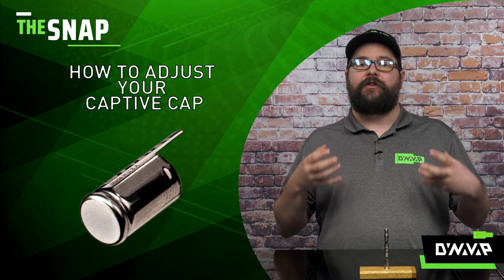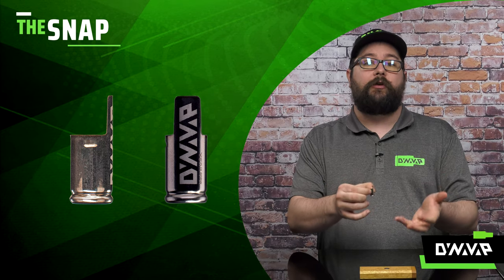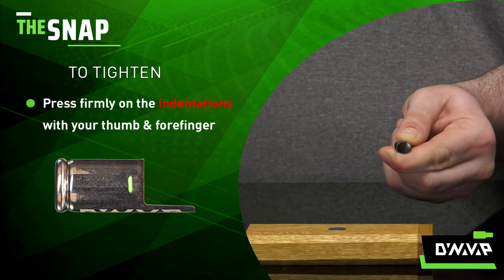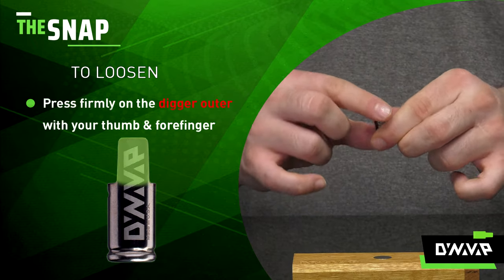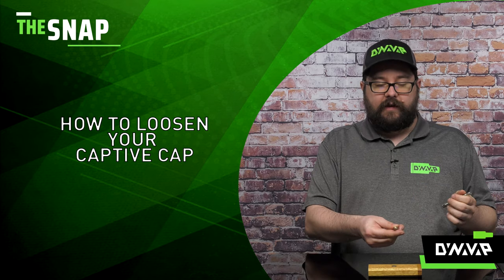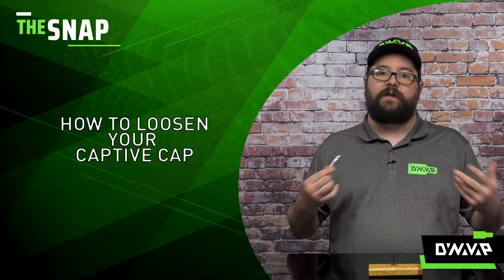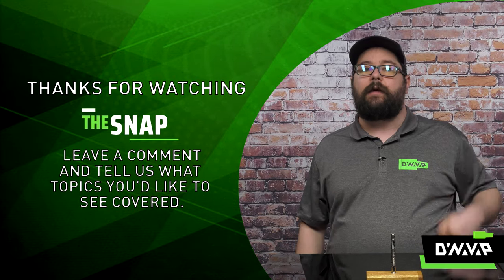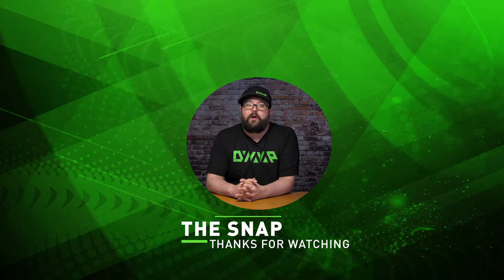The Snap | How to Adjust Your Captive Cap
This week, we are demonstrating how to adjust your Captive Cap to make it looser if it is too snug or tighter to prevent it from falling off.